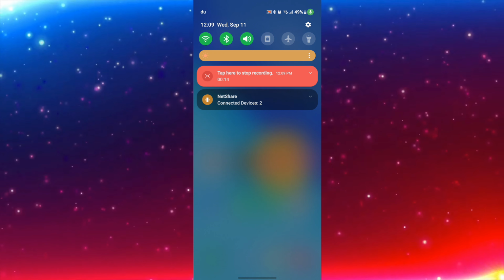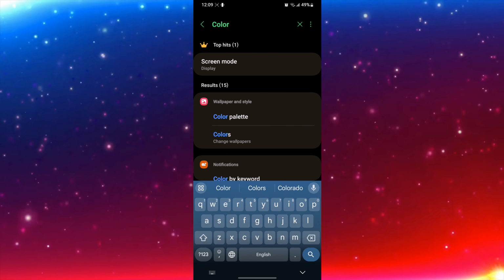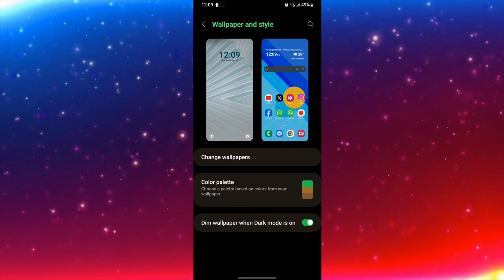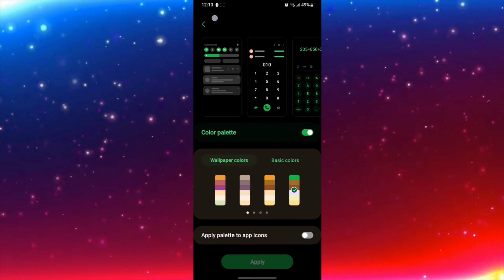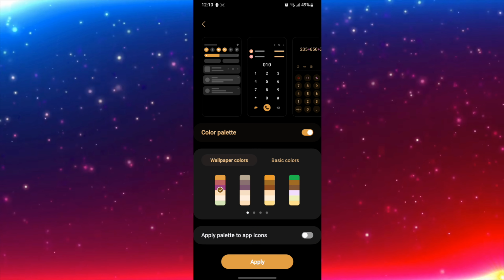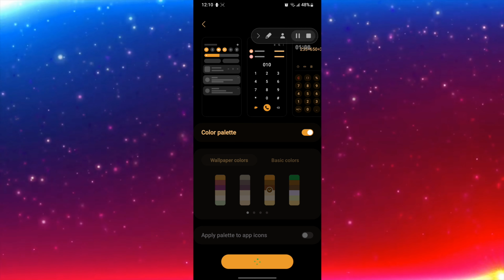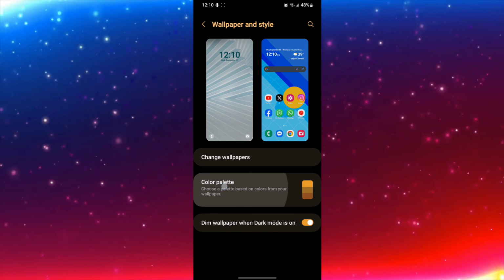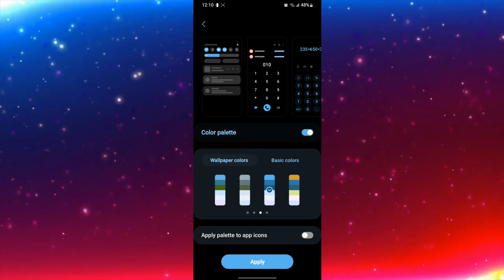how to change notification color on samsung | Quick Guide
How to Change Notification Color on Samsung Devices | Custom Notification Colors Guide

In this video, I’ll show you how to change the notification color on your Samsung mobile device. If you want to personalize your phone by customizing notification colors, this tutorial will walk you through the steps to easily adjust and change the look of your notifications.

You’ll learn:

Where to find the settings for notification colors on your Samsung device.
How to change the notification light or edge lighting colors to suit your preferences.
Tips for customizing app-specific notification colors for a more unique experience on your Galaxy phone.
This video works for most Samsung devices, including the Galaxy S series, A series, and other One UI-based models.